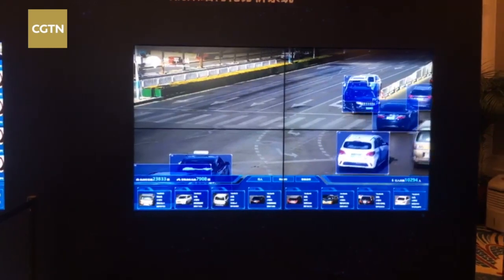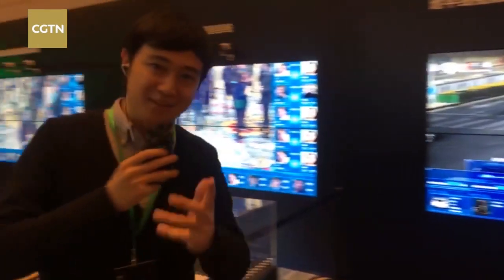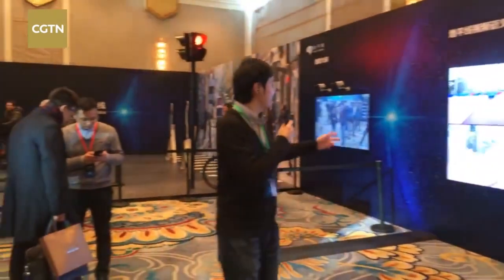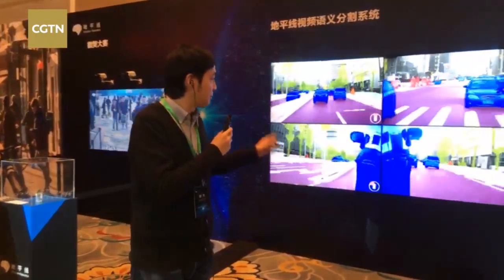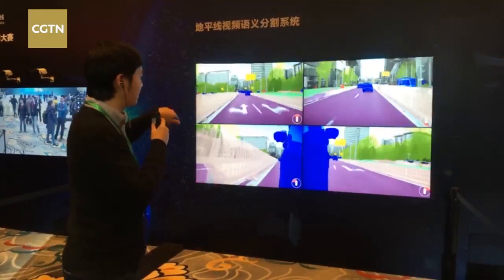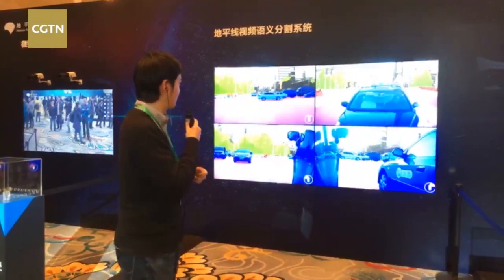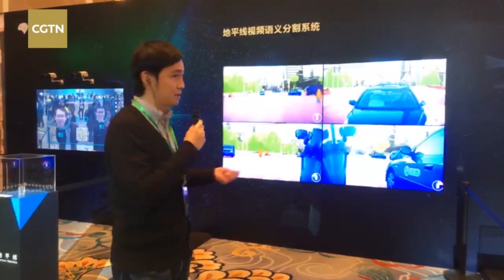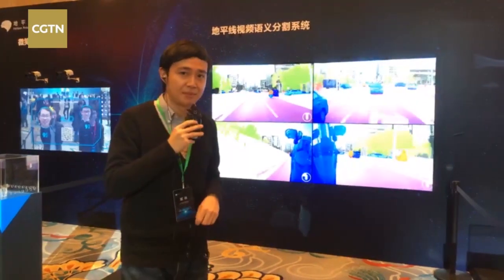Live: Say cheese! New AI camera finds you in the crowd人工智能相机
Chinese AI start-up Horizon is releasing its first batch of innovative new products, including a camera chip that can pick out faces from a crowd. CGTN’s tech heads test drive the new chip to see if the camera picks them out or if they can escape undetected!